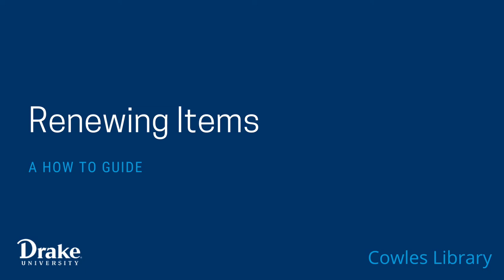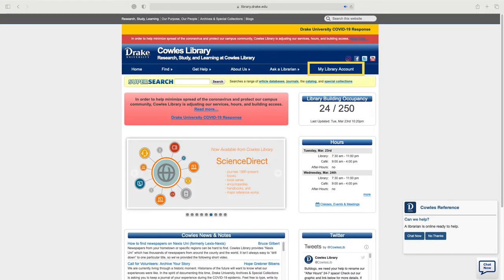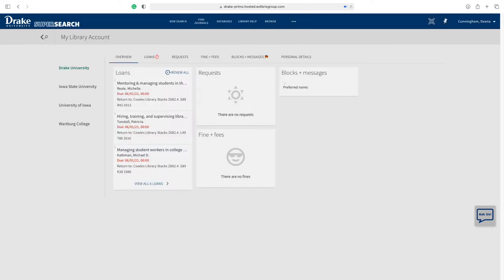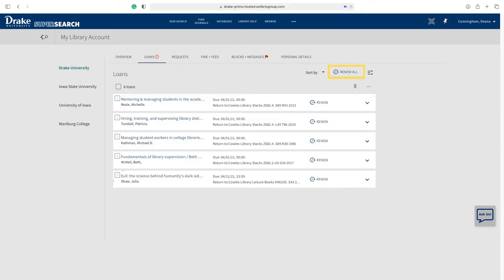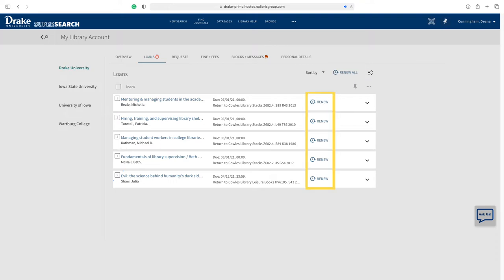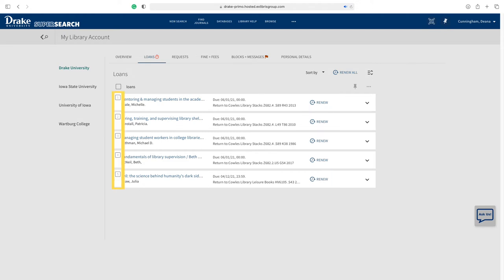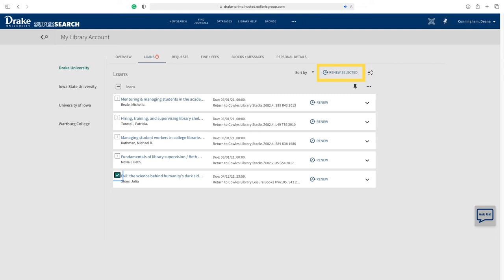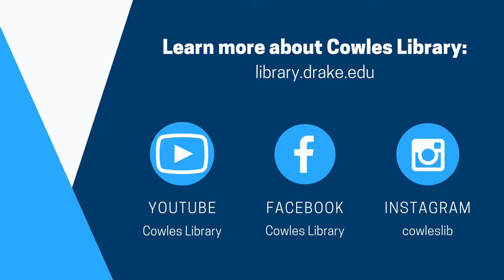Renewing Items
Renewing items at Cowles Library is fairly simple.  Watch this video on how to interact with the library’s interface and your account.